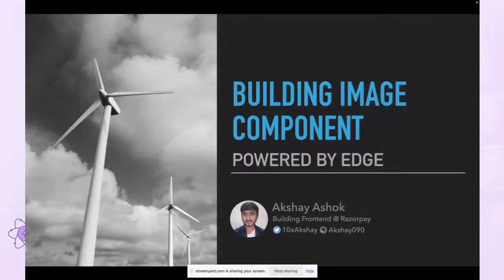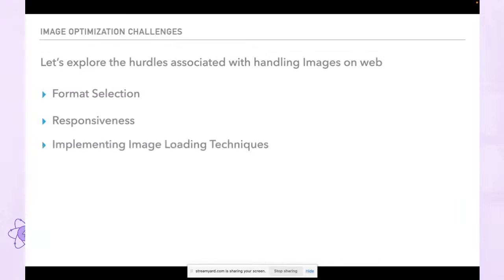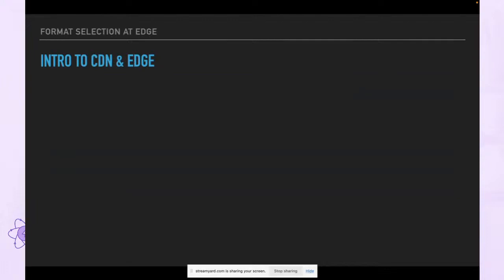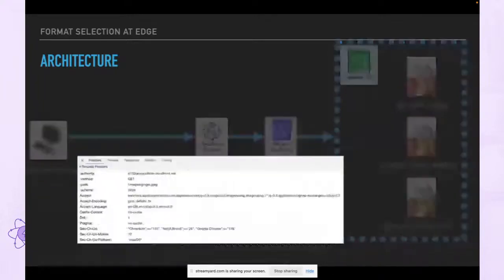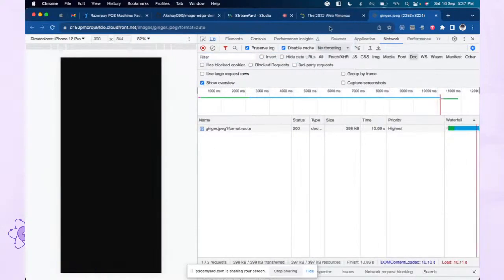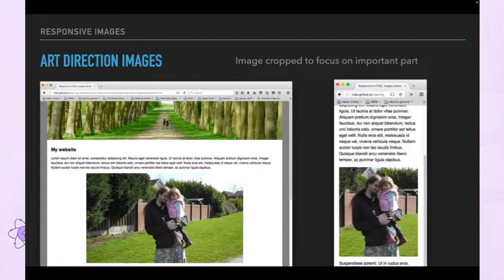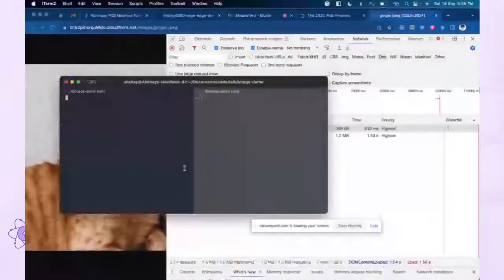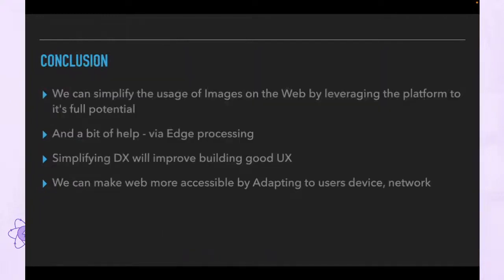Building Image Component powered by Edge by Akshay Ashok